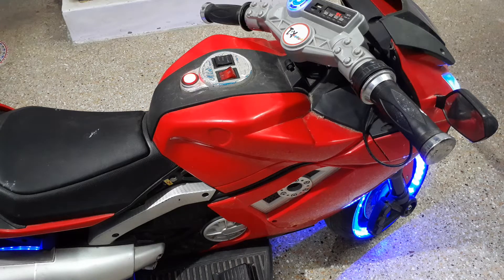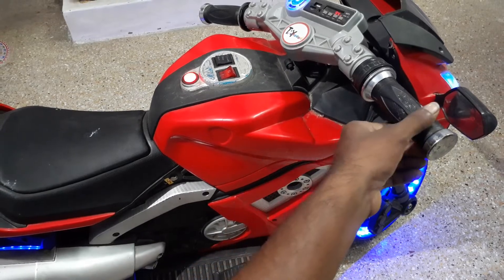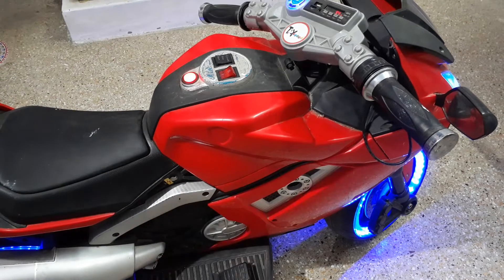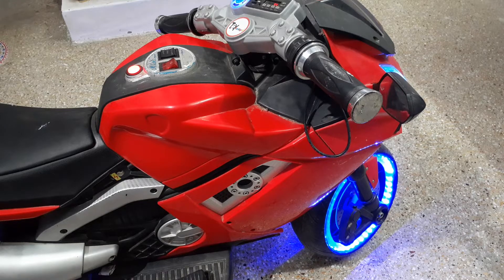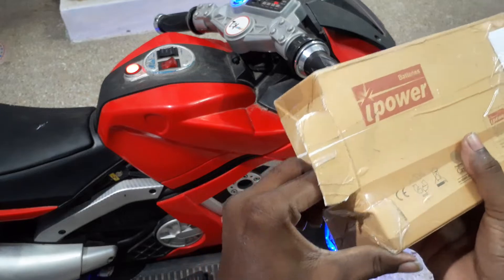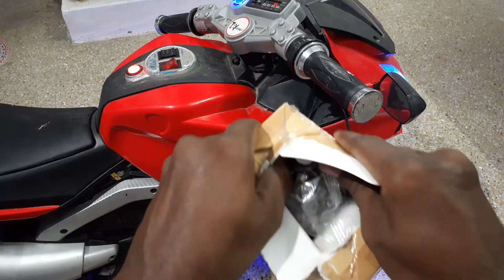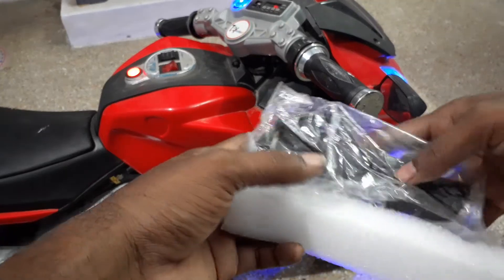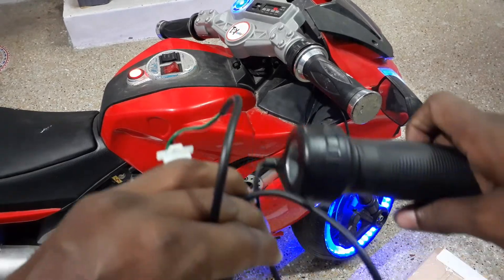Electronic Throttle unboxing || எனது மகளின் Ebike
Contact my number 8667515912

1. Lithium ion battery box